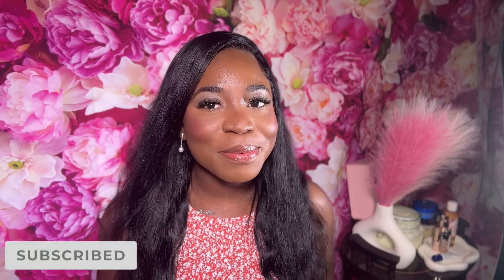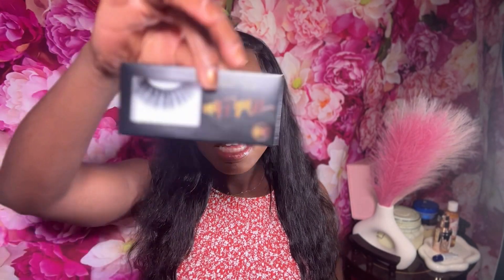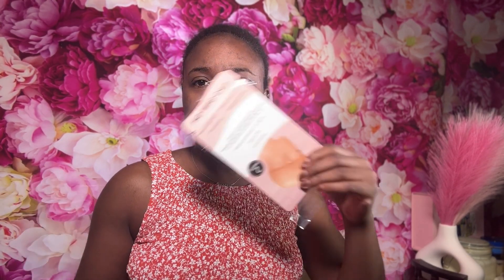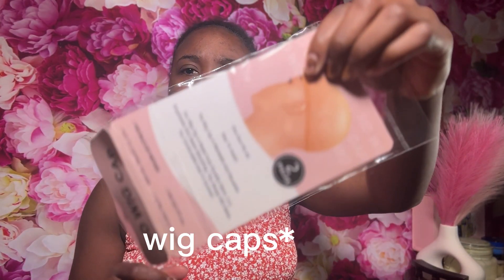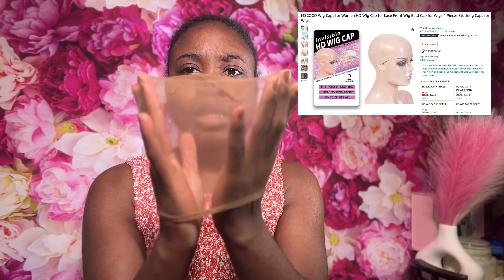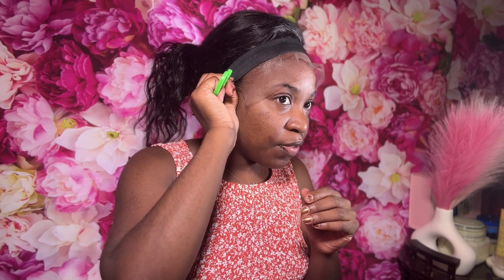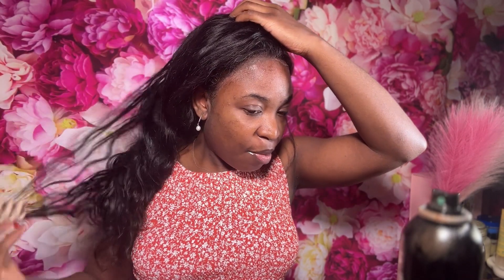The BEST Body Wave Wig On Amazon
SALE Get $10 off

In this video, I will be installing and reviewing a body wave wig from Amazon. I hope you enjoy the video.

Time Stamp
0:00 Intro
1:23 Install
9:13 Review

AMAZON STORE